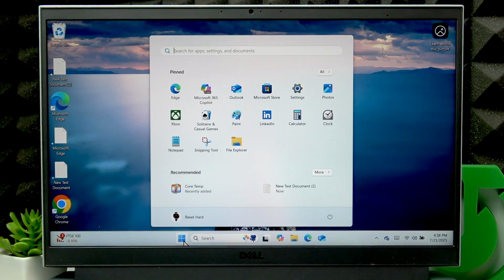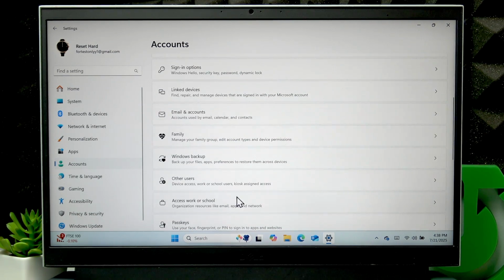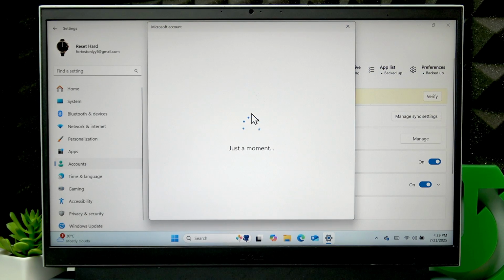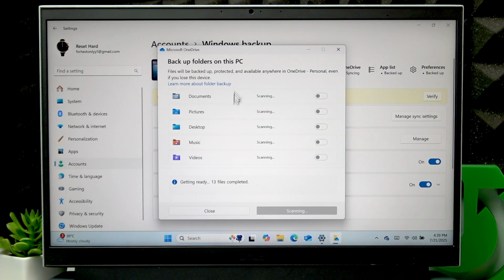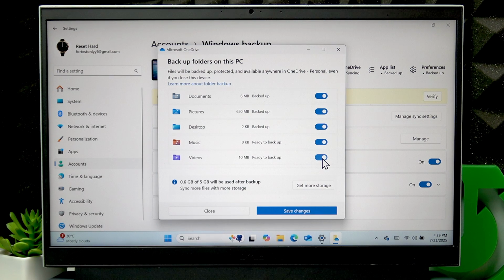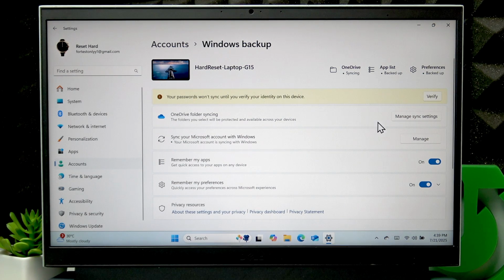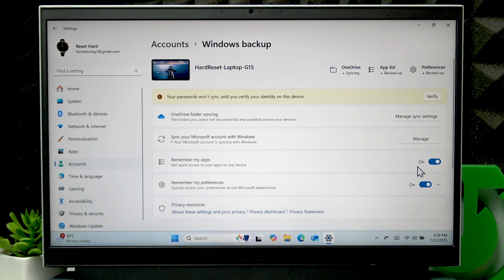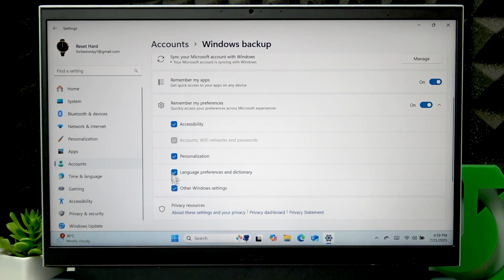DELL G15 – How to Create Backup to OneDrive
If you want to keep your important files safe on your DELL G15 laptop, creating a backup to OneDrive is a smart and easy solution. In this video, we show you step-by-step how to manage backup settings on the DELL G15, including how to select which folders to sync with OneDrive and how to customize your backup preferences. You’ll learn how to access the Windows backup section, manage sync settings, and make sure your files are always protected and accessible from anywhere. This guide is perfect for anyone looking to set up automatic backups on their DELL G15 or make the most of OneDrive’s cloud storage features.

How to create a backup to OneDrive on DELL G15?
How to manage backup settings on DELL G15 laptop?
Where to find Windows backup options on DELL G15?

0:00 Introduction
0:05 Open Start Menu and Go to Settings
0:17 Access Accounts and Windows Backup
0:29 Manage OneDrive Sync Settings
0:49 Select Folders to Sync with OneDrive
1:07 Customize Backup Preferences
1:25 Save Changes and Finish